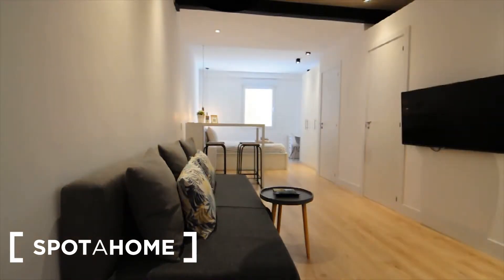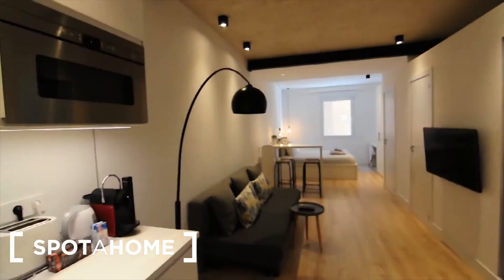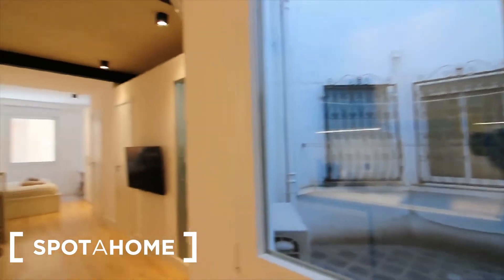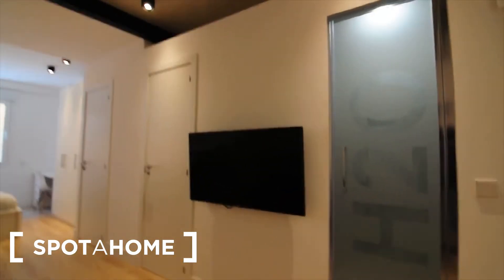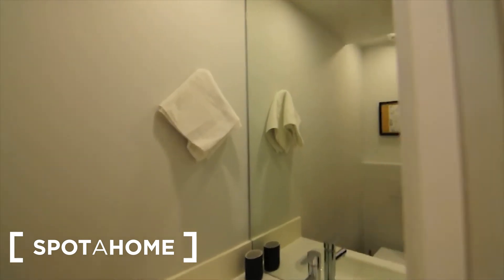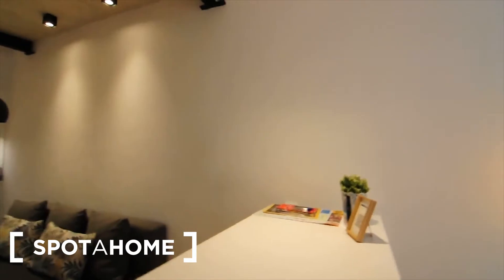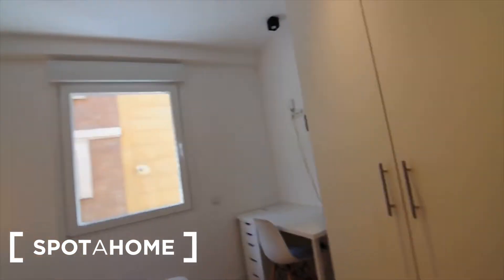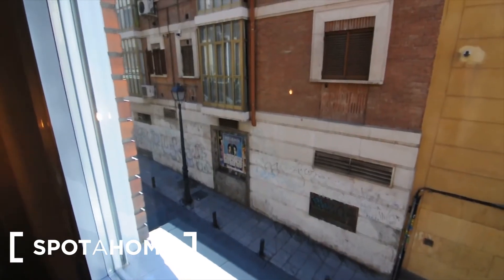38655 - Logo_intro_2